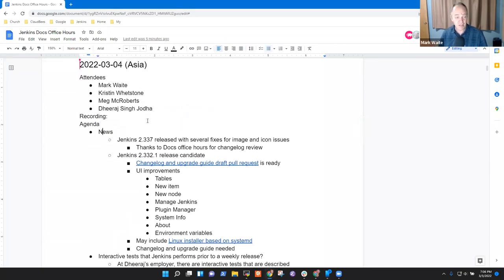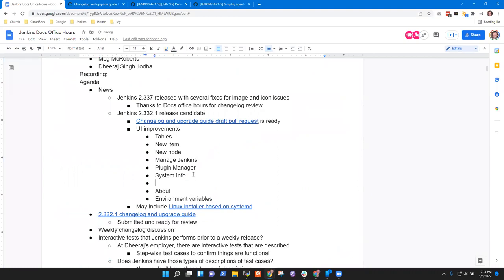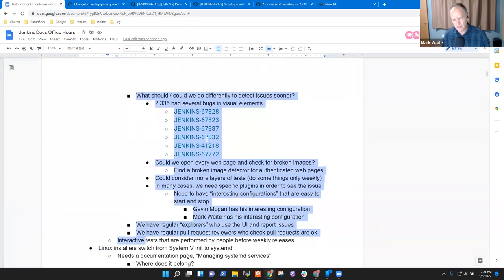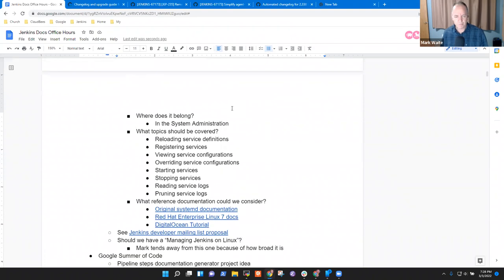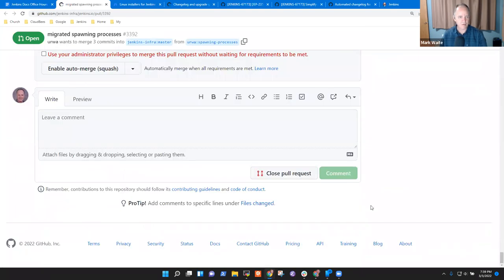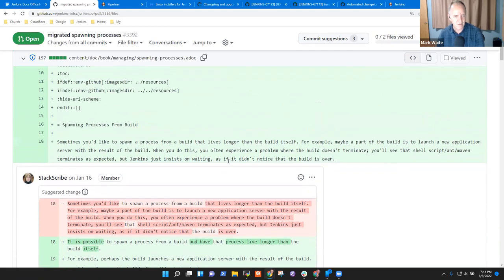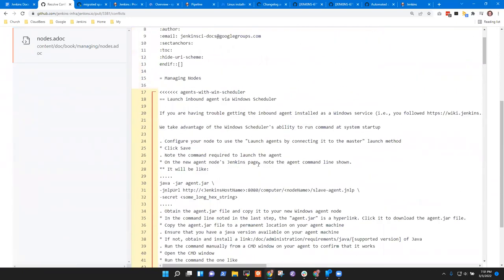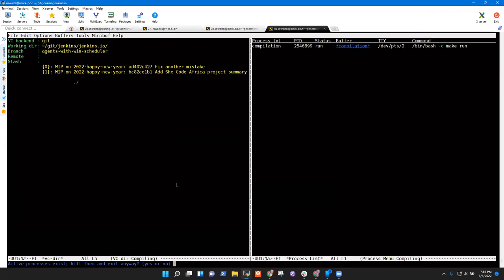2022 03 04 Docs Office Hours